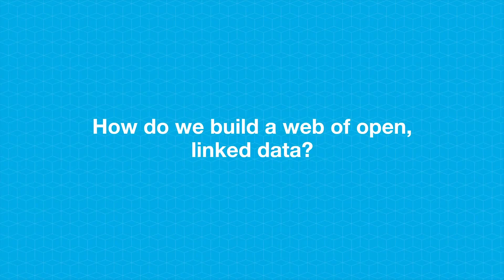E-learning Module - Linking up the web of data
Surfing the web of data – in 2 minutes - 2016

Open Data Institute Trainer David Tarrant introduces the web of linked open data and examines how the 5 Stars of open linked data can help you start browsing the web of data.